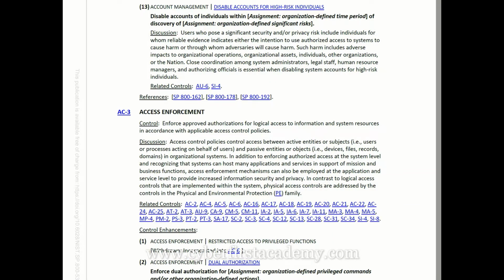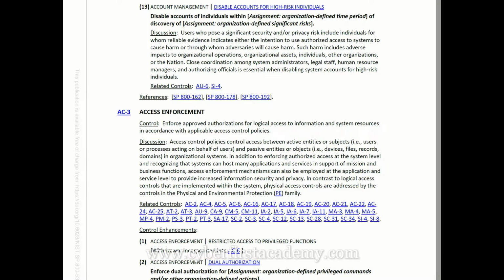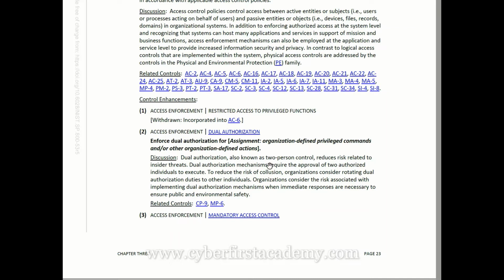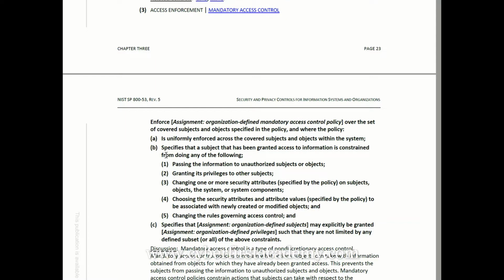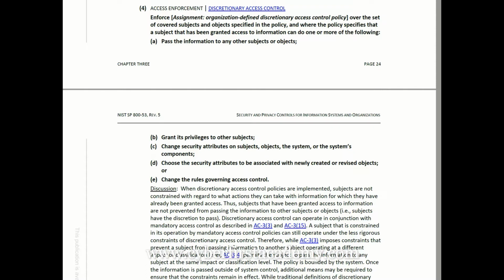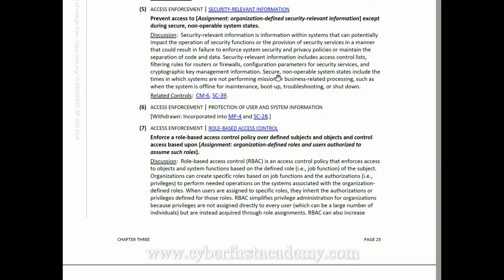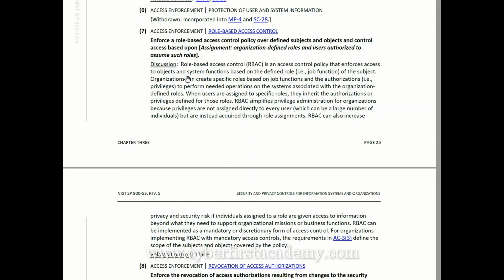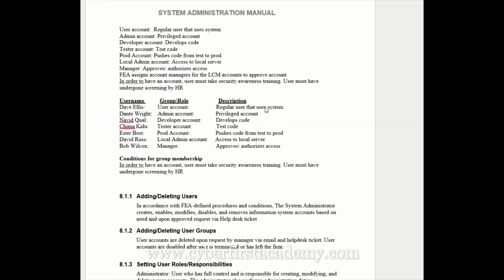AC-3 Security Control (RMF Training)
This video looks at NIST 800-53 rev 5's AC-3 Security Control and how to assess it as a Security Control Assessor (SCA). Free RMF training.

I can show you how to get these 6-figure paying jobs with NO TECHNICAL SKILLS!